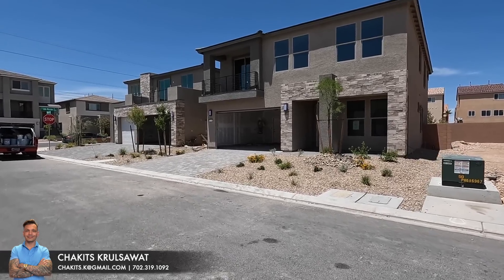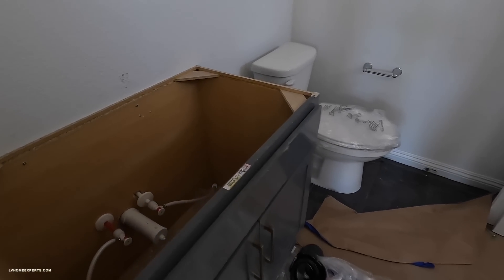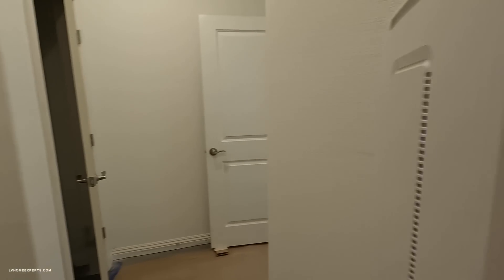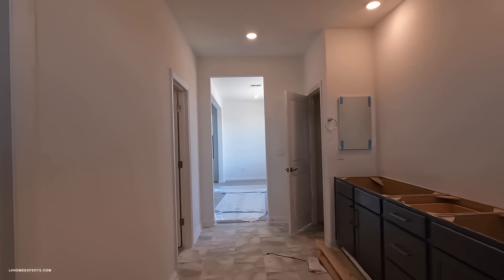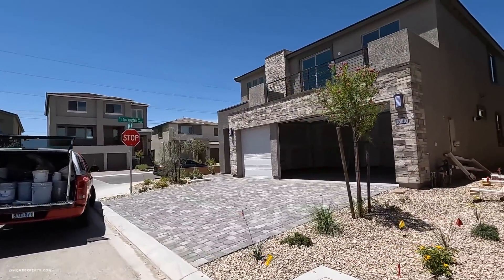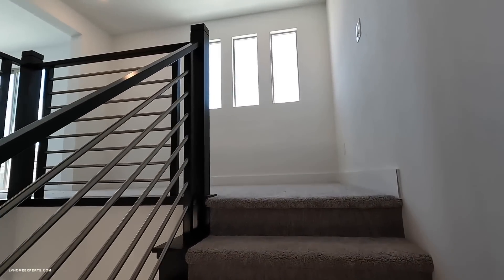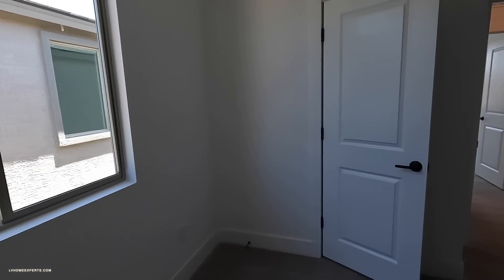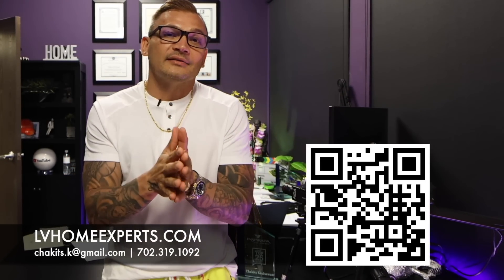Las Vegas Homes For Sale Standing Inventory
Real Estate Agent:  Chakits Krulsawat
HERE'S HOW I CAN HELP REAL ESTATE AGENTS:
🎥 Chakits Camera Gear
Courtesy Listing: